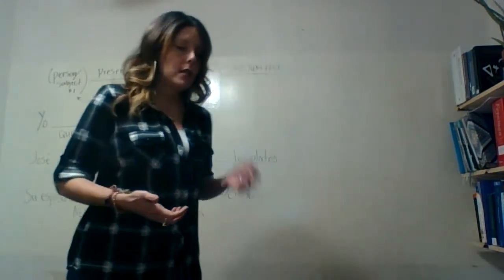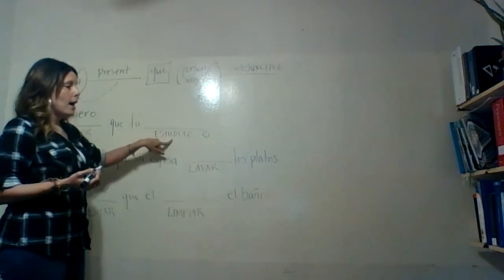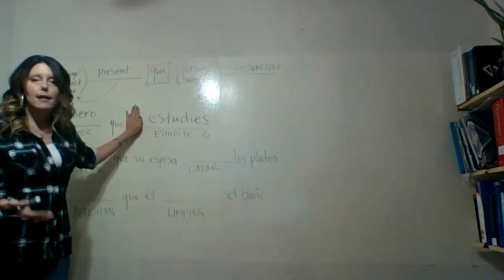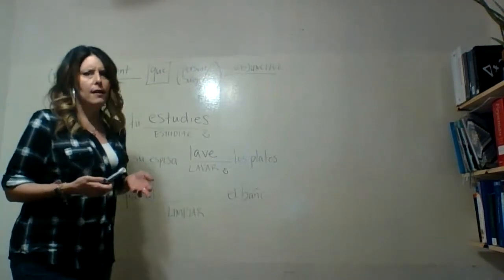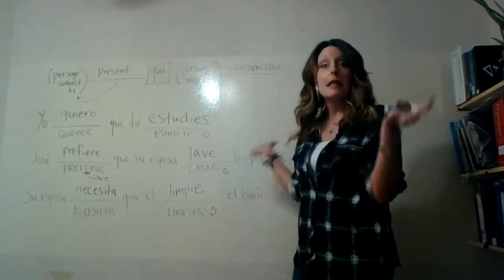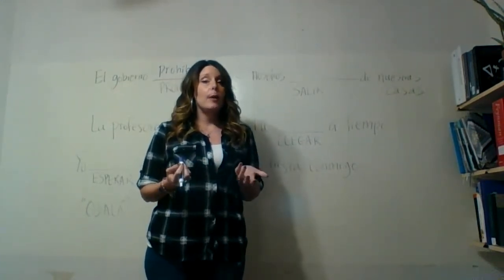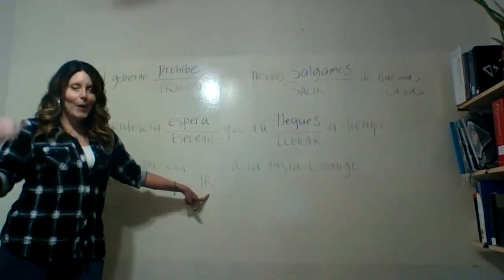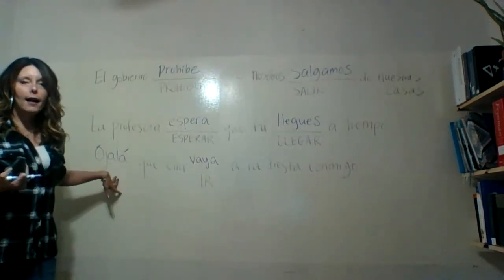Basic Sentences - Subjunctive